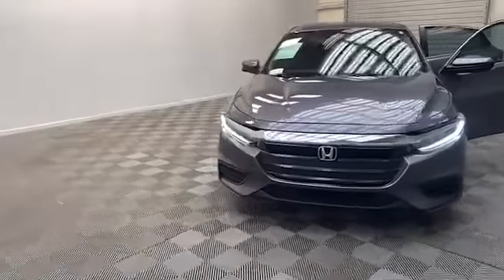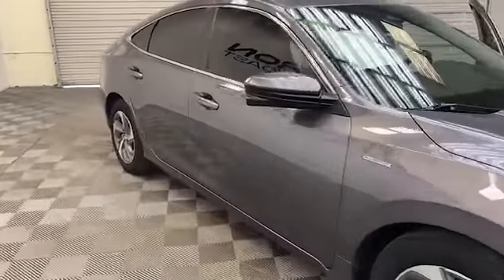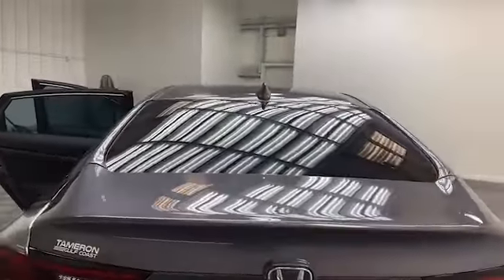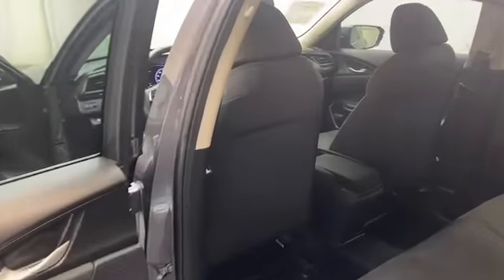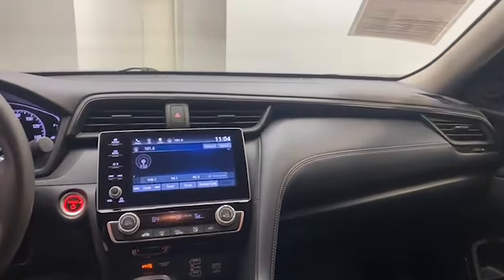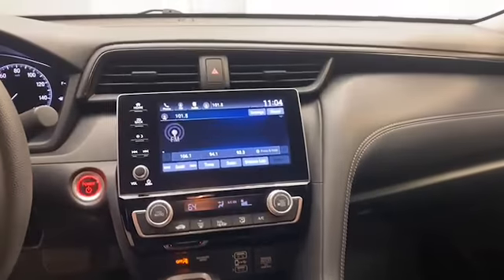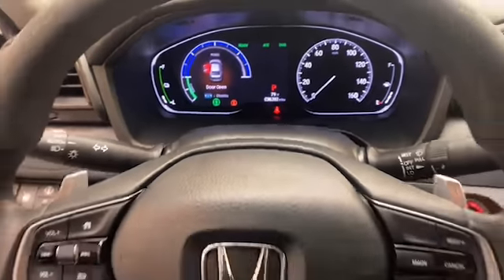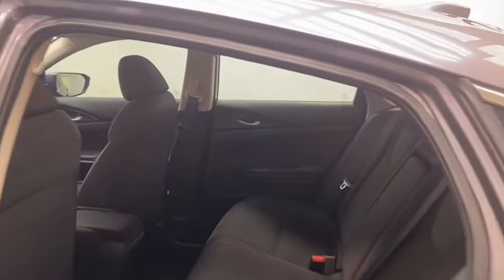2020 Honda Insight EX Sedan For Sale!!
Brand new to our inventory at Tameron Gulf Coast, we have this 2020 Honda Insight EX Sedan.
On the exterior, heated and power door mirrors, speed sensitive wipers and rear back up camera.
On the inside, you’ll find comfortable seating for 5, illuminated entry and push to start technology,
The 8.0-inch LCD screen display has Bluetooth technology, Apple CarPlay and Android Auto to keep you connected.
This one owner 2020 Honda Insight EX Sedan has less than 37,000 miles and comes with The AutoCheck Buyback Protection plan